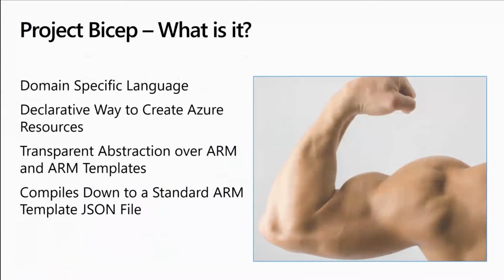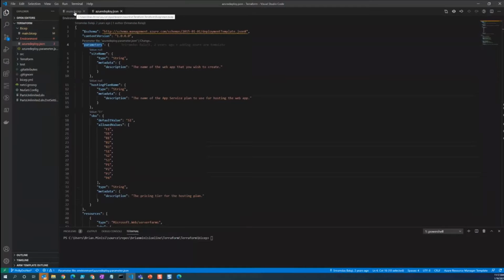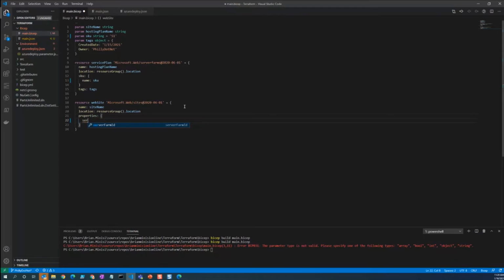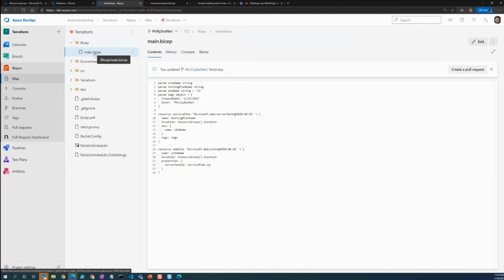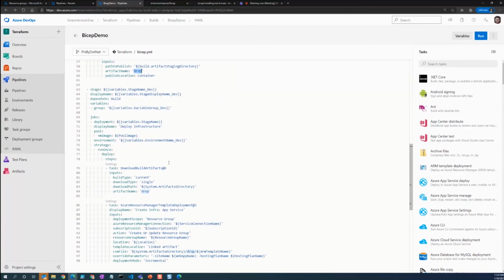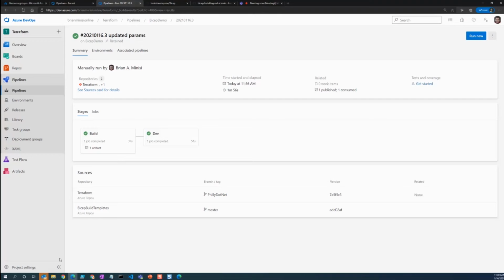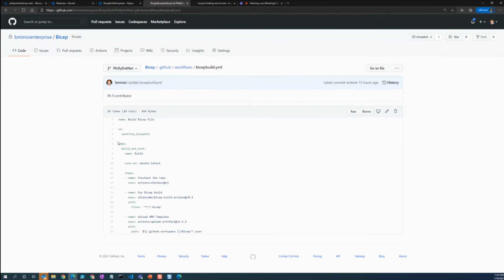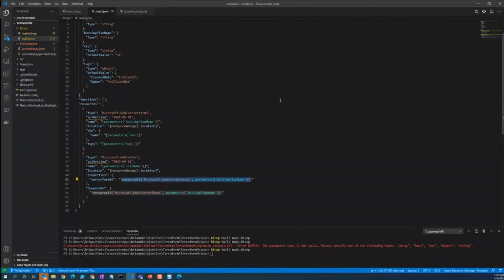Project Bicep - ARM Your Templates Using DSL - Brian Minisi @ Philly.NET Code Camp 2021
Creating Azure resources using ARM templates has always been a daunting task.  If there were only a domain-specific language to create ARM templates.  Now there is!  Project Bicep introduces a declarative language that greatly simplifies the creation of ARM templates.  In this session, we will see how Bicep works and how it can be incorporated in Azure Pipelines and in GitHub Actions.  Creating ARM templates has never been easier.

Brian Minisi is a Principal Consultant for Neudesic.  A Microsoft MVP and ALM Ranger, Brian is a frequent speaker at code camps and user groups. He is also an organizer of the Philly ALM User Group and the Philly Azure User Group. Brian is also a board member of the TechBash conference held in the Poconos each year.  He has been working with Microsoft technologies since 1998 and has been working in .NET since 2001. He is passionate about architecture and all aspects of the application lifecycle, cloud and DevOps.